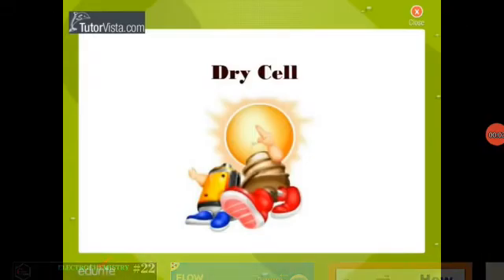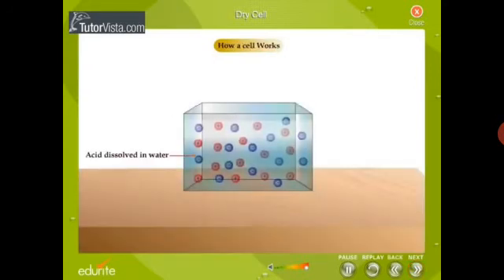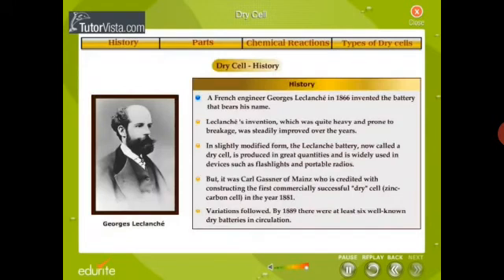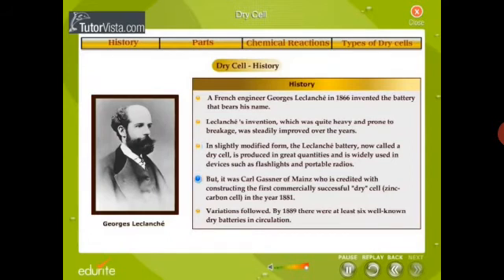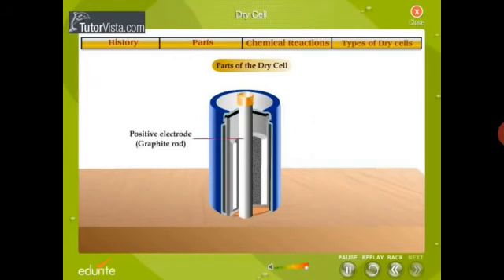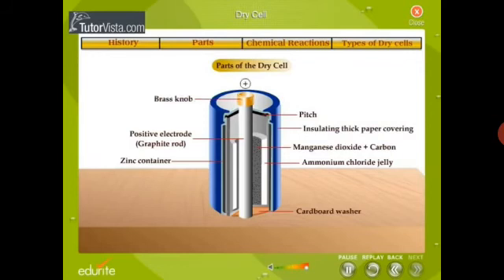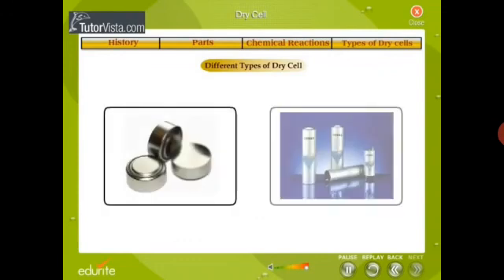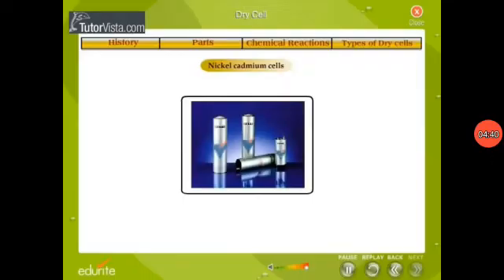Annu pandey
Cell description